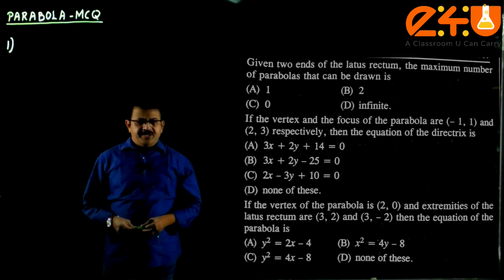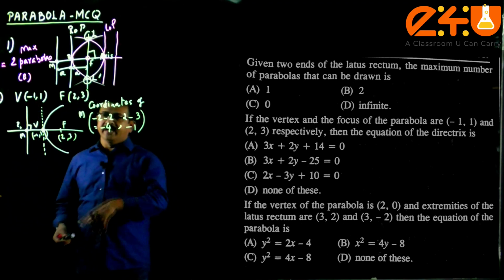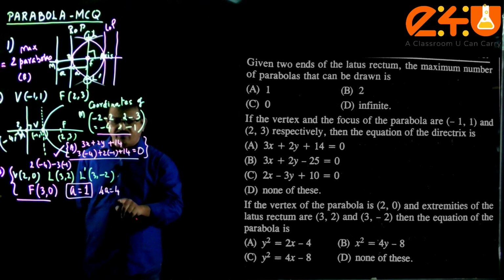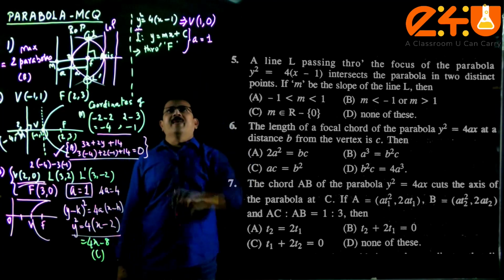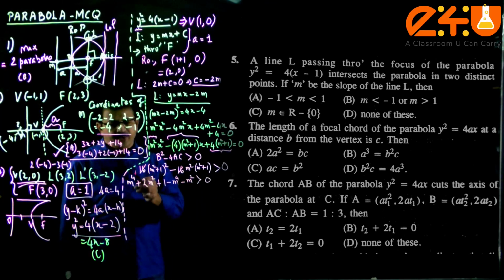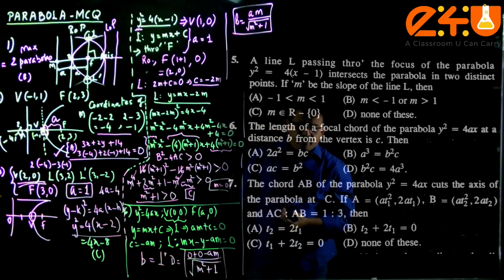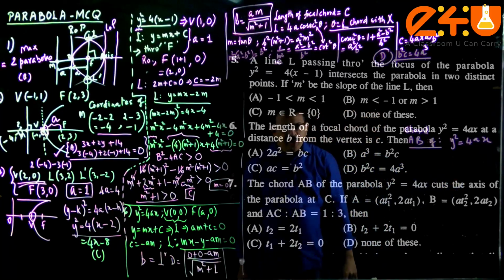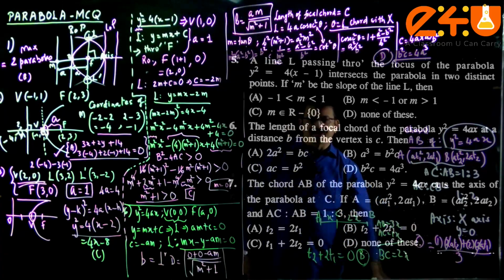JEE PARABOLA MCQ 01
This video covers JEE Mains level MCQs on Parabola